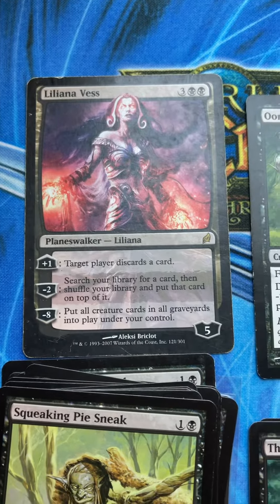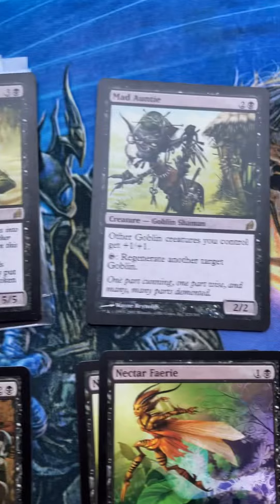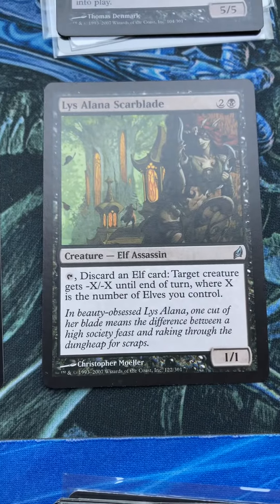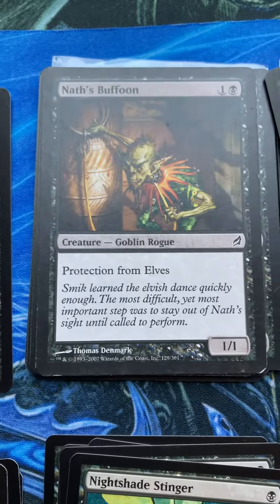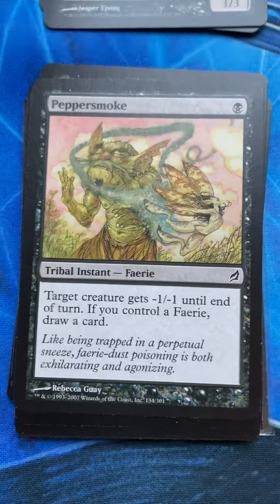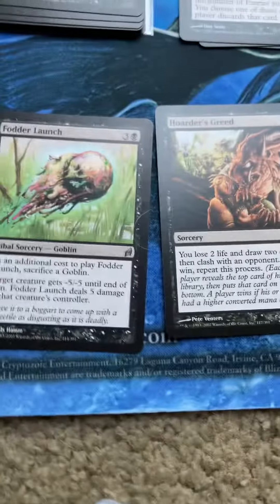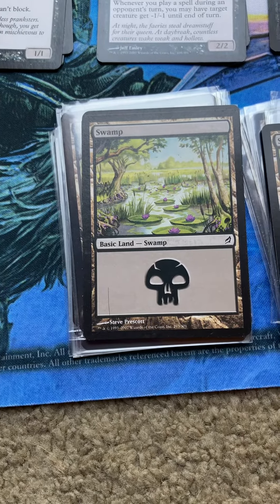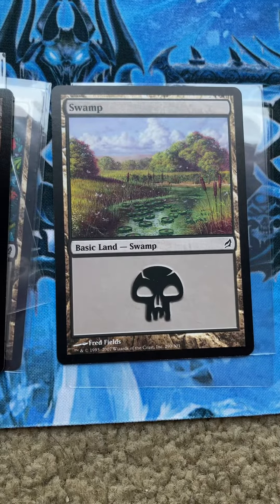MtG Lorwyn black mana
Magic the Gathering Lorwyn